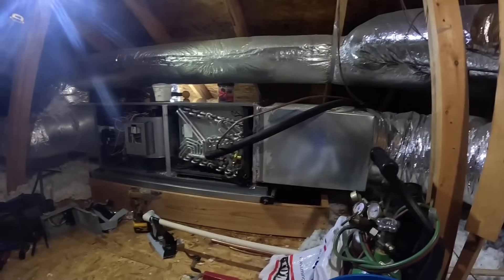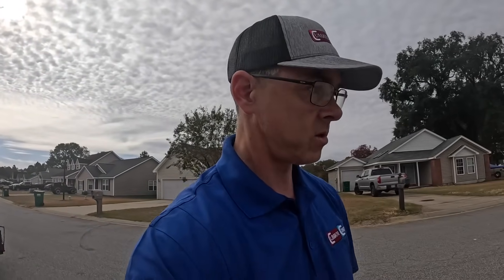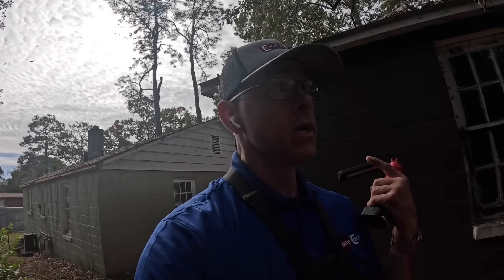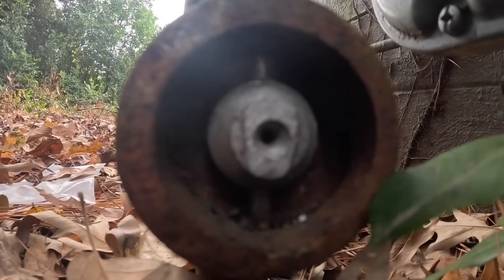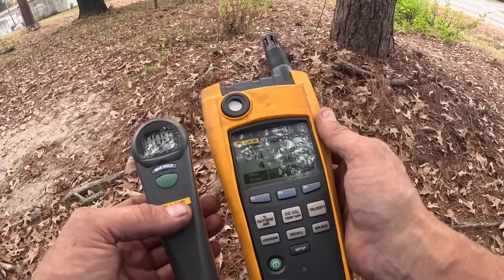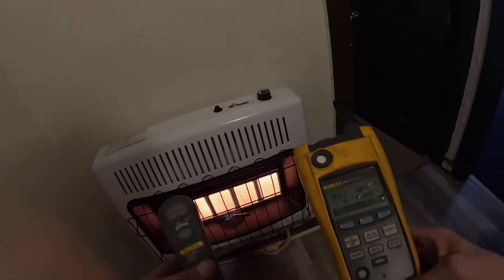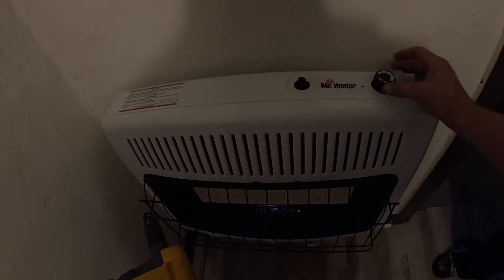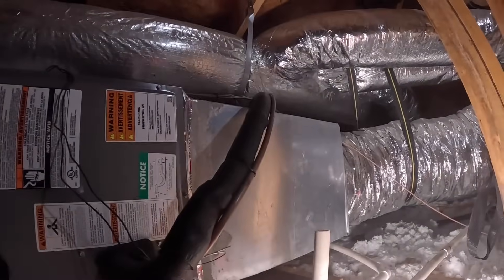Part Of My Day As An HVAC Tech, And Business Owner!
In this video I go to a house that only has a ventless gas furnace, and take you with me to check out a changeout we did today! hvacguy hvaclife hvac airconditioner hvactechnician furnace heatpump hvacinstall hvactrainingvideos hvactroubleshooting @ruud @HVACKnights

3-Amp Breaker
1/4” adapter for Wiha Torque Screwdriver